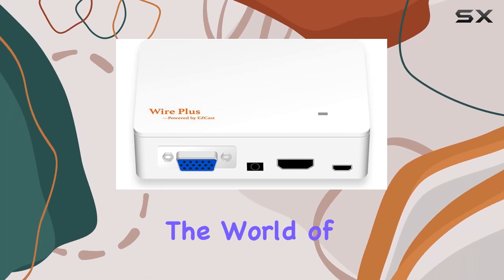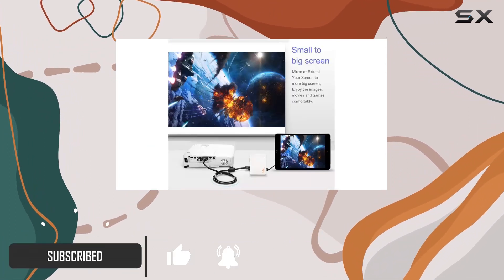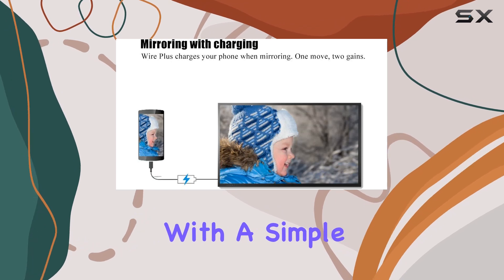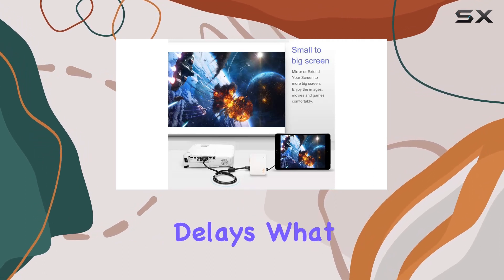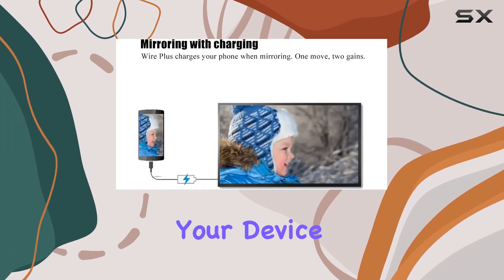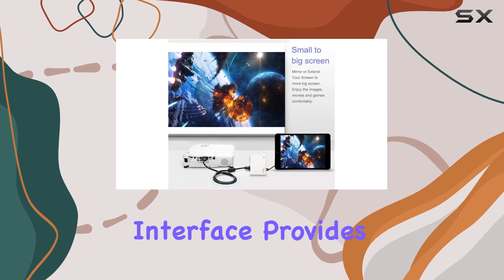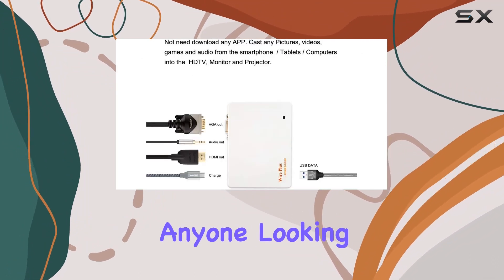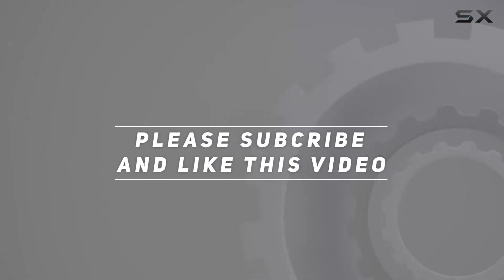Wire Plus HDMI VGA Converter Cable: Unleashing the Power of Seamless Screen Mirroring!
0:00 Intro
0:06 Review

Things that we mentioned in this video:
【Wire Plus】 HDMI VGA : B07TVC1MSP